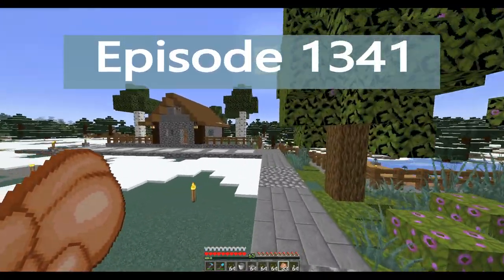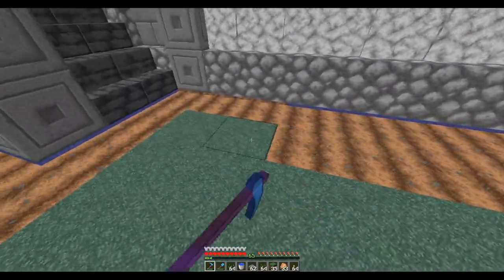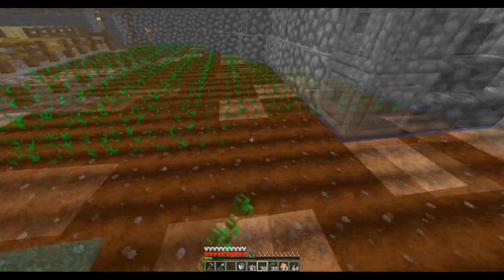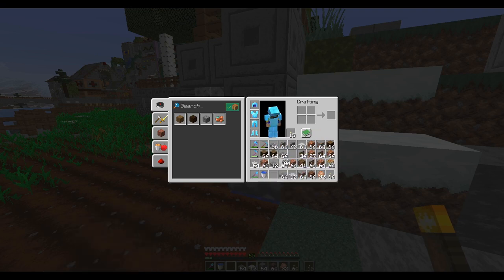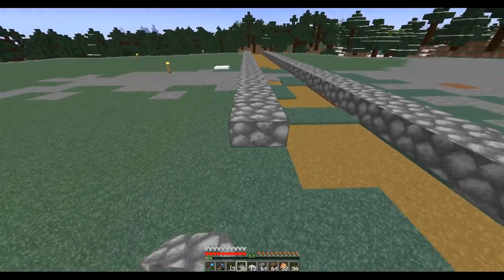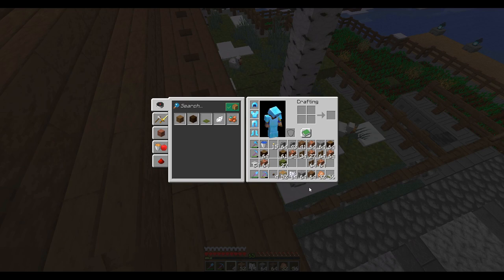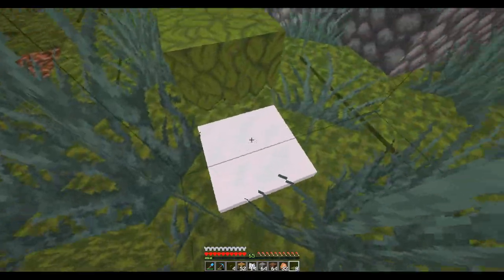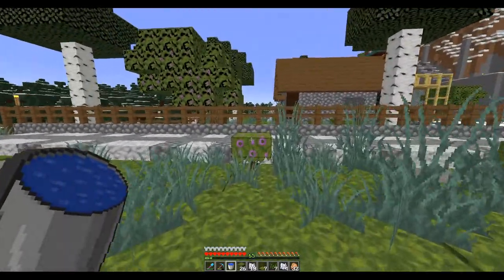Lets Play Minecraft Episode - 1341 Raising the Cow Barn Part One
In today’s Minecraft Lets Play single player survival series, I get sterted adding a pasture and barn for some cows.

Original footage recorded June 2024